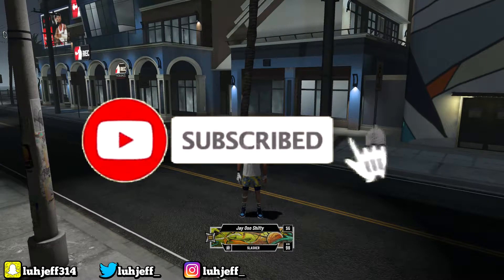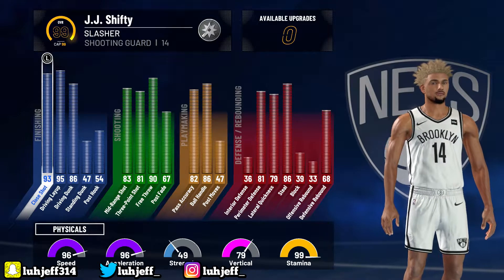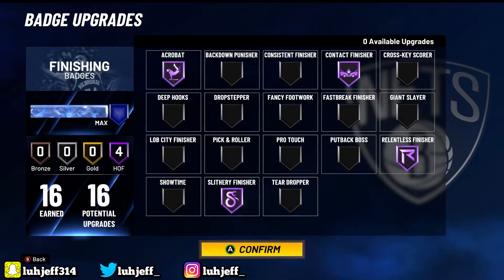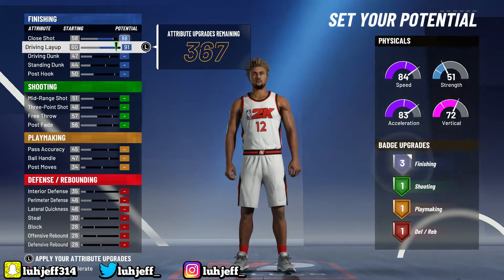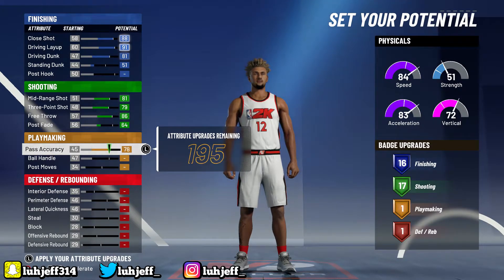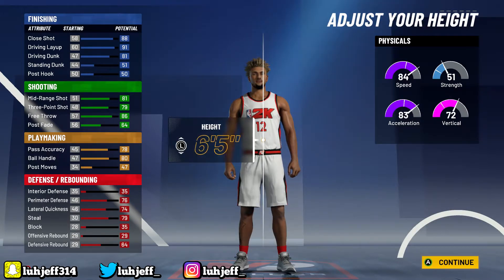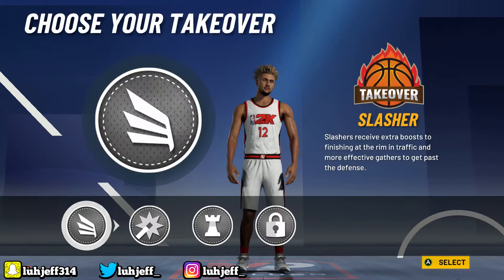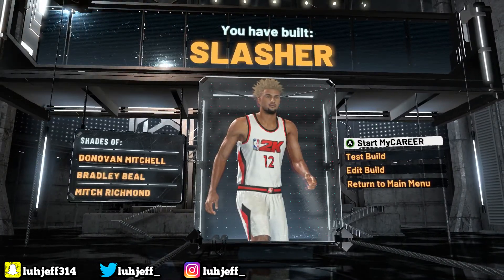NBA 2K21 DERRICK ROSE BUILD! BEST ISO BUILD!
My 99 Overall Derrick Rose Build is an Iso God and unstoppable in NBA 2K21!! here's how to make the exact same build if you want to have the same build!